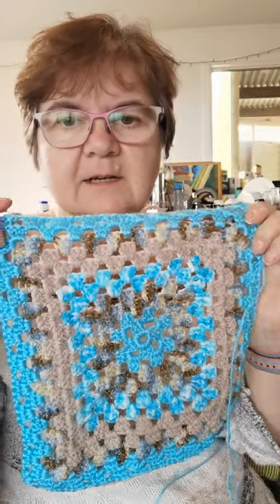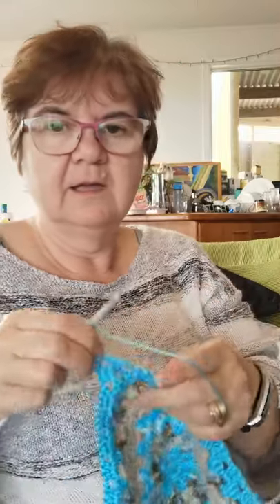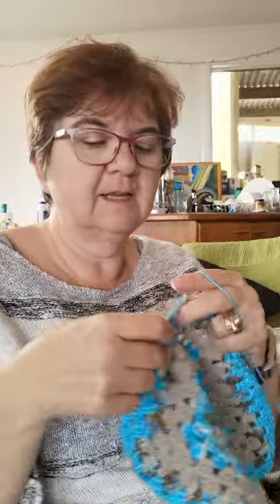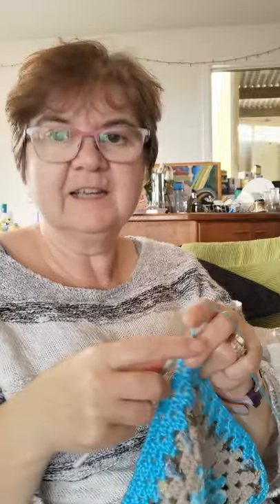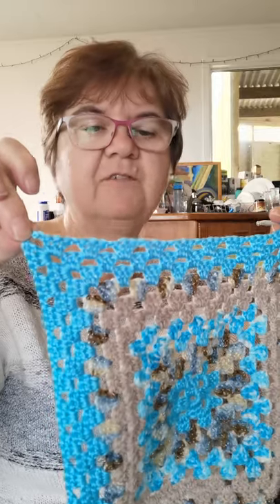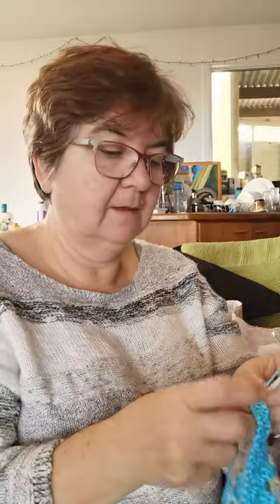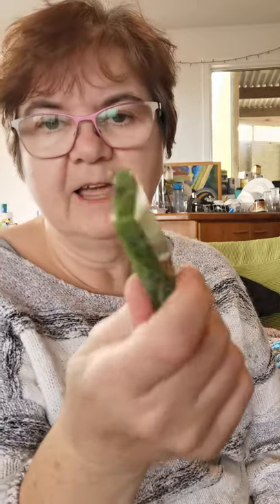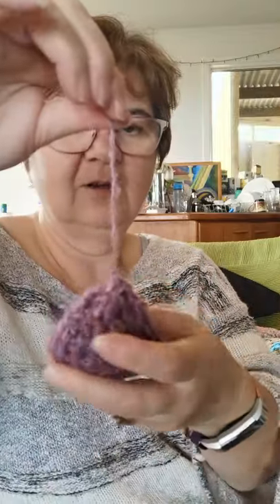Day 27 - How to make an Angel Wing Hug, crochet styles.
Todays conversation is about growing a Hug into Angel Wings and also showing a couple more little gem bags.
Day 27 but all the days are blending together.  We feel like we have been in lockdown for 20 odd years. Working from home is definitely a journey of self moderation and ingenuity.